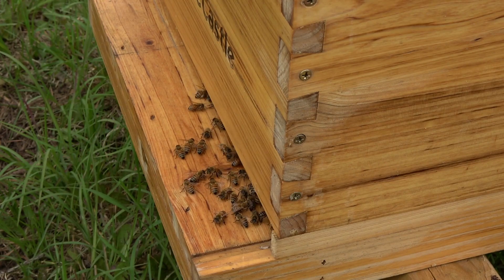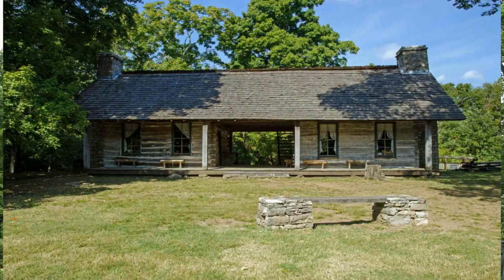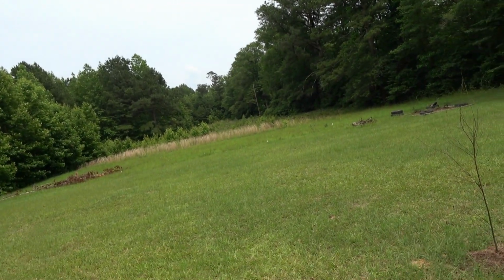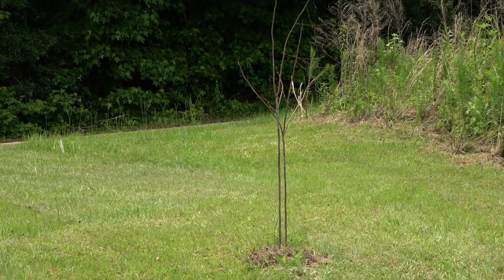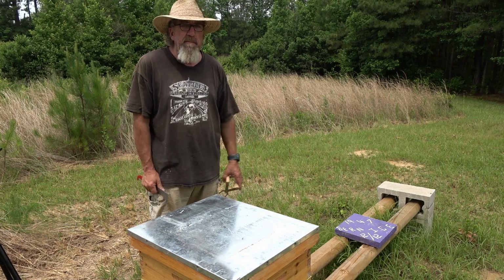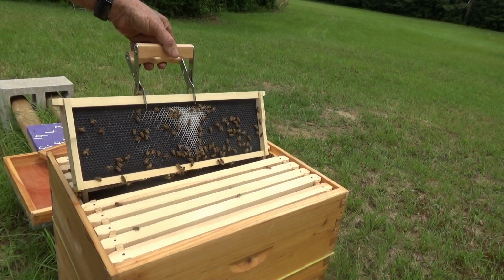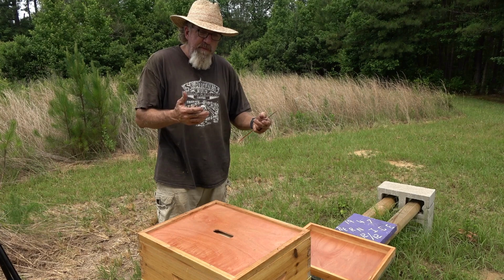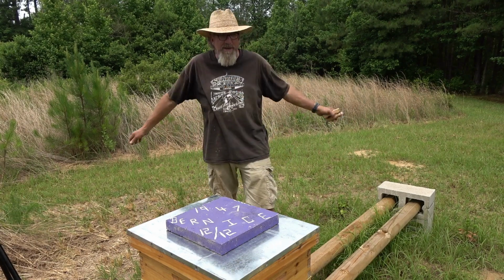Checking in on the bees. Looking to see if the bees are in the honey super yet.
I want to share a little bit about the history of our bee farm. what your plans are and check up on the bees. The bees finally got in the Honey super.